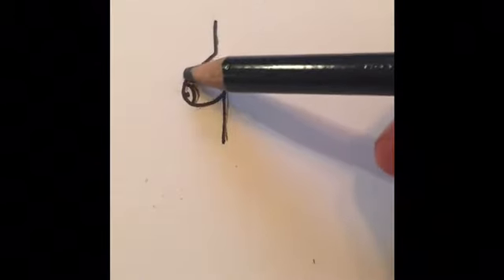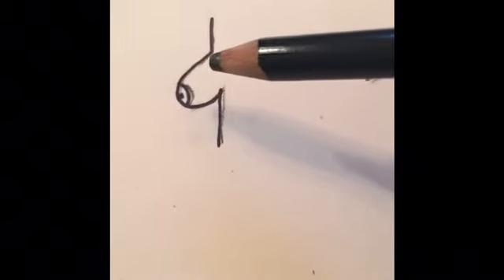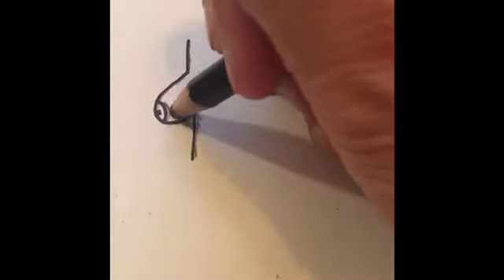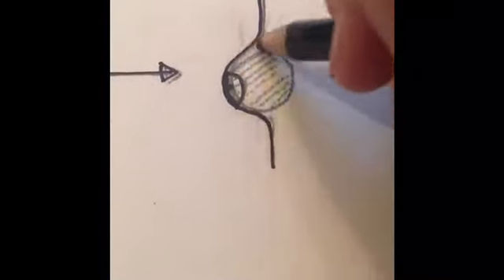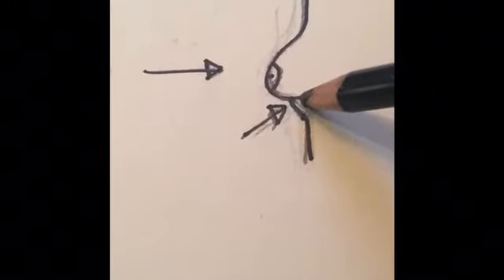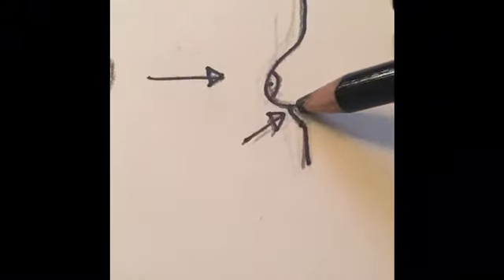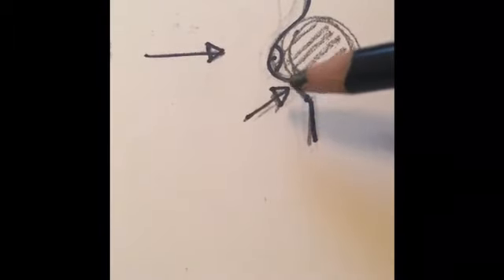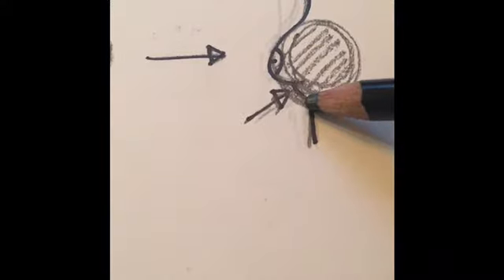Secondary Correction of the Tuberous Breast Deformity - Nina S. Naidu, MD FACS - NYC Plastic Surgery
This is a short video about secondary correction of the tuberous breast, which is sometimes required 1-2 years after the initial surgery.  In these cases, further release of the constricted tissue with placement of a larger implant and fat grafting can be very helpful.